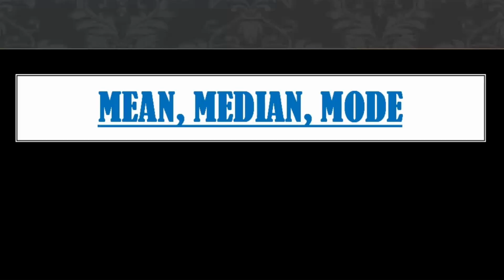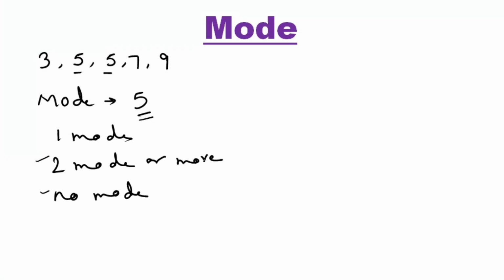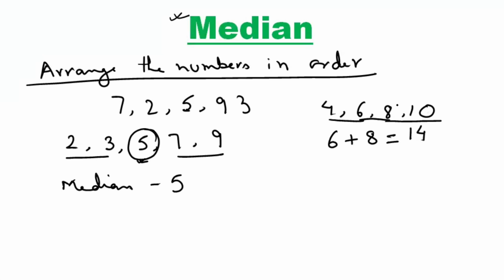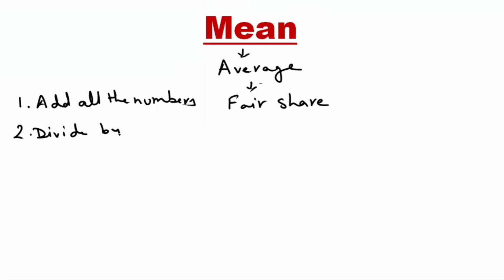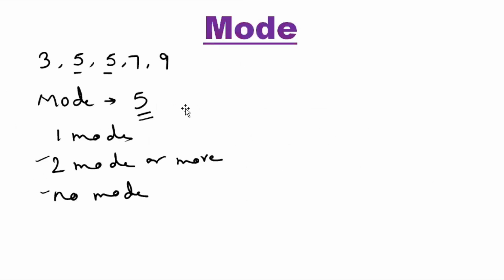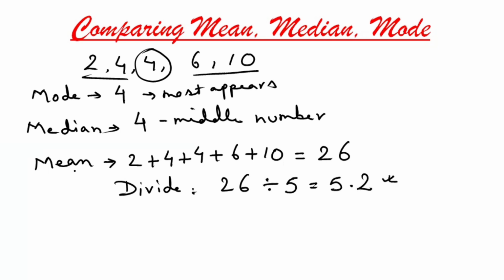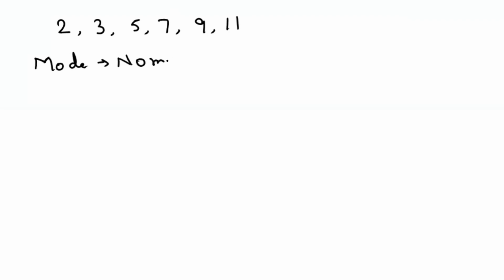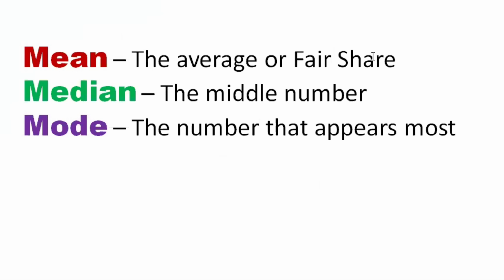Mean, Median, Mode Explained | Easy Online Lesson | Statistics for Grade 5 & 6 | Scholanetz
In this video, students will learn Mean, Median, and Mode in a simple and step - by-step way. This lesson is perfect for Grade 5 and 6 students and is ideal for online classes, homeschooling, and revision.